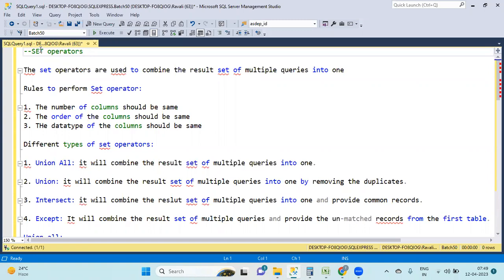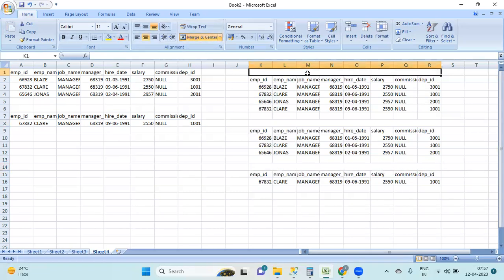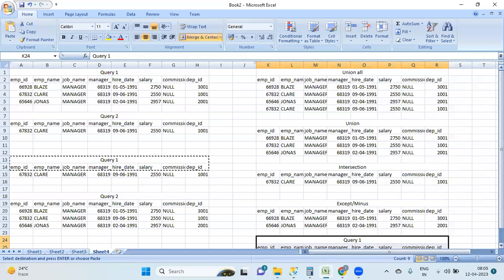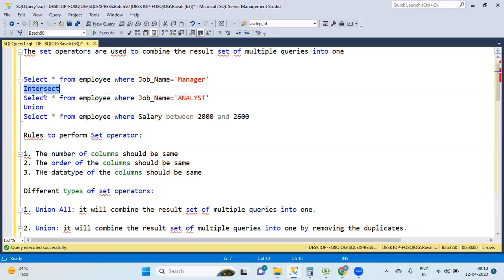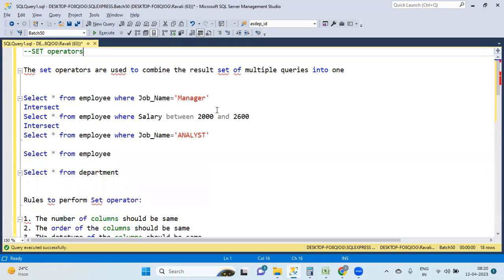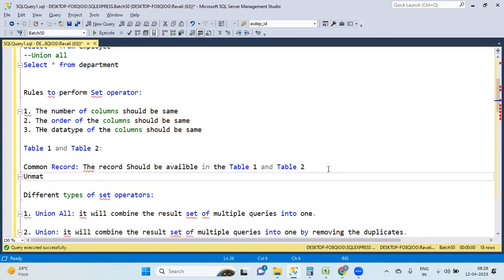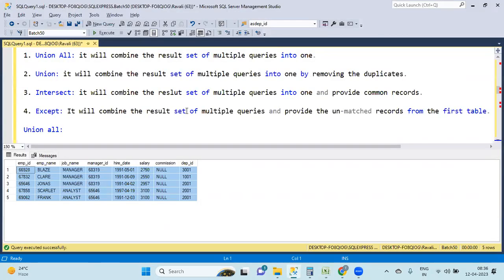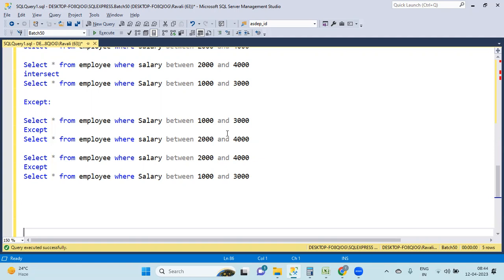Day11 SQL Set Operators